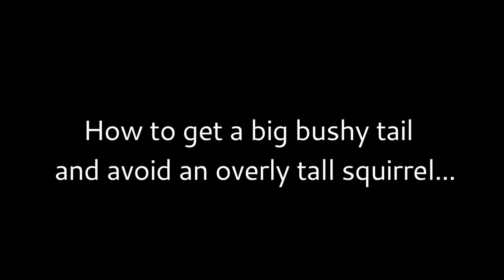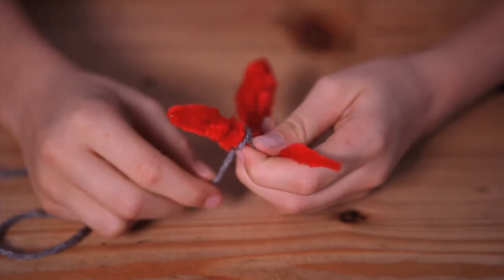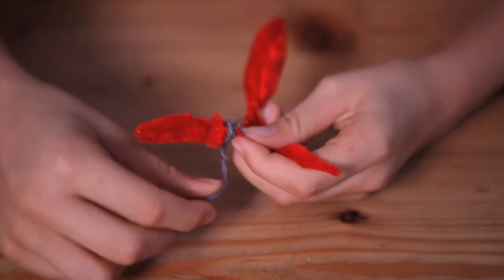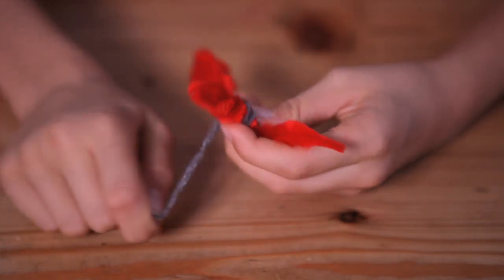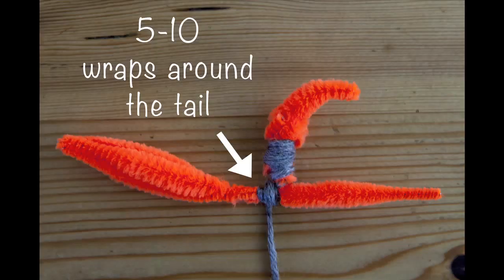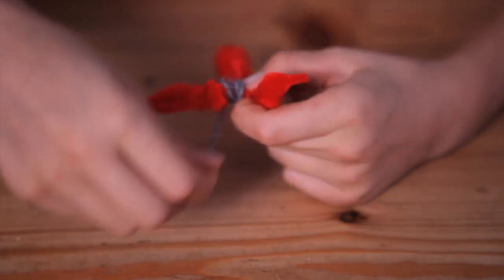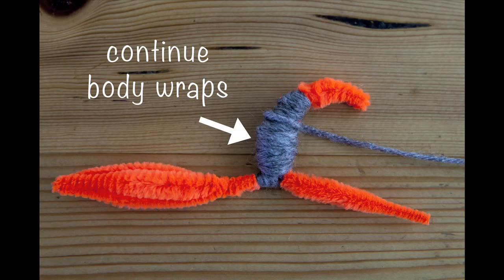Tips for the squirrel's tail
A few tips on how to make a good lookin' squirrel tail